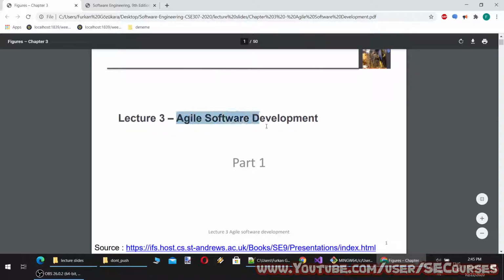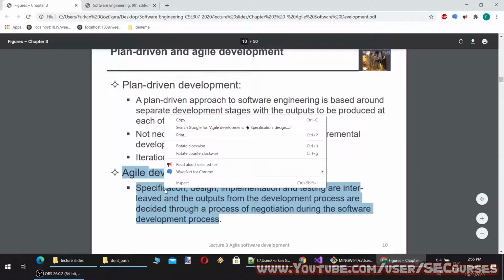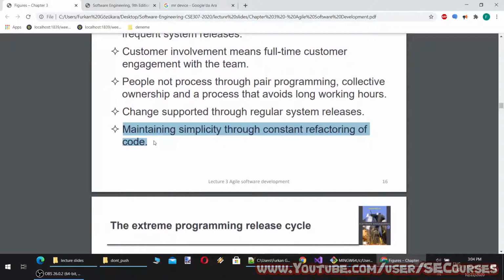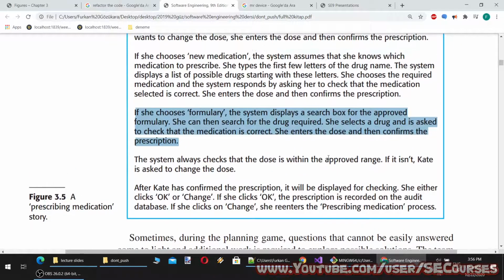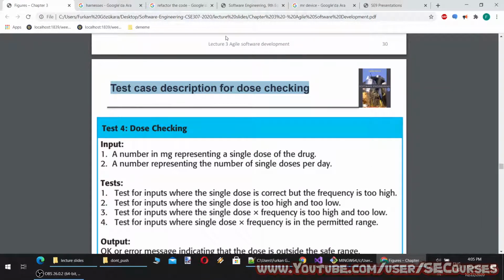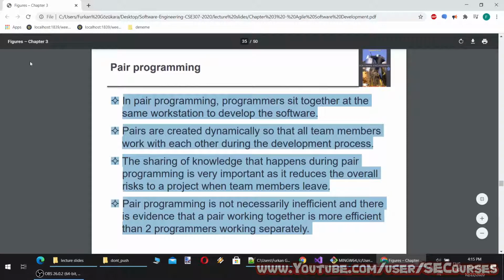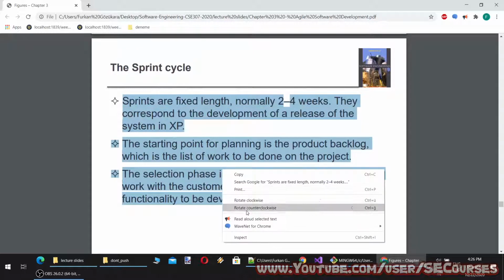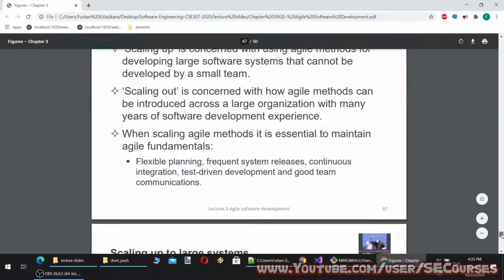Lecture 3 : Agile Software Development and Extreme Programming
In this course, we will learn what is the true meaning of being a Software Engineer rather than being a web developer / freelancer developer / software developer / developer / coder / programmer, etc.

Lecture 3 : Agile Software Development
* Agile methods.
* Plan-driven and agile development.
* Extreme programming.
* Agile project management.
* Scaling agile methods.

All of the Subtitles of Lecture 3:

* Rapid software development
* Agile methods
* Agile manifesto
* The principles of agile methods
* Agile method applicability
* Problems with agile methods
* Agile methods and software maintenance
* Plan-driven and agile specification
* Technical, human, organizational issues
* Extreme programming (XP)
* XP and agile principles
* The extreme programming release cycle
* Extreme programming practices
* Requirements scenarios
* A ‘prescribing medication’ story
* Examples of task cards for prescribing medication
* XP and change
* Refactoring
* Examples of refactoring
* Key points
* Testing in XP
* Test-first development
* Customer involvement
* Test case description for dose checking
* Test automation
* XP testing difficulties
* Pair programming
* Advantages of pair programming
* Agile project management
* Scrum
* The Scrum process
* The Sprint cycle
* Teamwork in Scrum
* Scrum benefits
* Scaling agile methods
* Large systems development
* Scaling out and scaling up
* Scaling up to large systems
* Scaling out to large companies
* Key points of Agile Software Development

Auto timed subtitle : OK